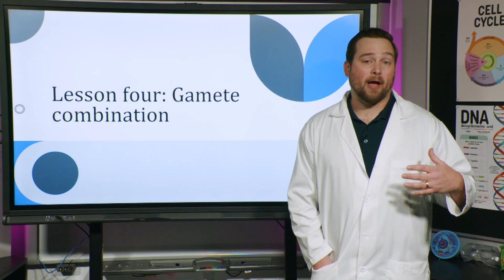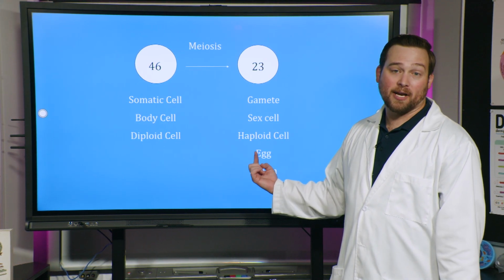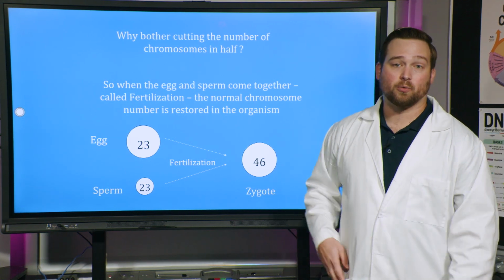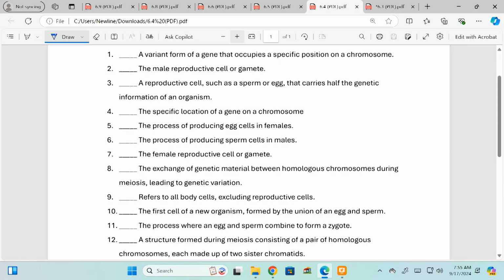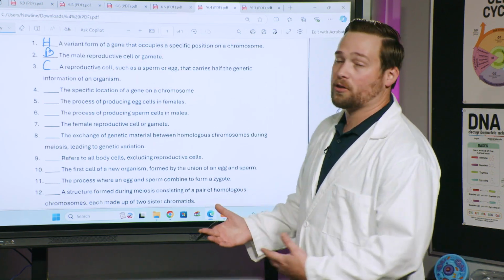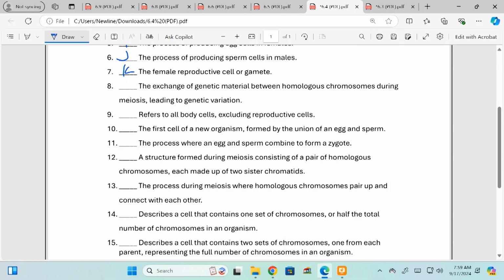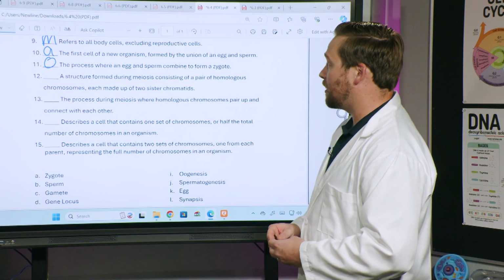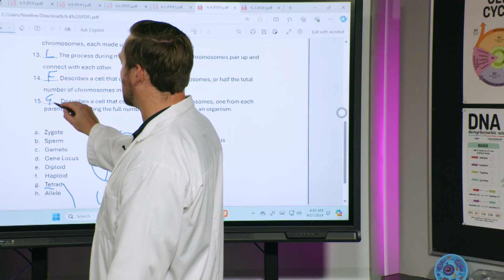MPB Biology Unit 6 Lesson 4: Gamete Combination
Model Lesson aligned to the Mississippi Department of Education MCCR Standards: BIO.3A Students will develop and use models to explain the role of meiosis in the production of haploid gametes required for sexual reproduction.  BIO.3A.1 Model sex cell formation (meiosis) and combination (fertilization) to demonstrate the maintenance of chromosome number through each generation in sexually reproducing populations. Explain why the DNA of the daughter cells is different from the DNA of the parent cell.